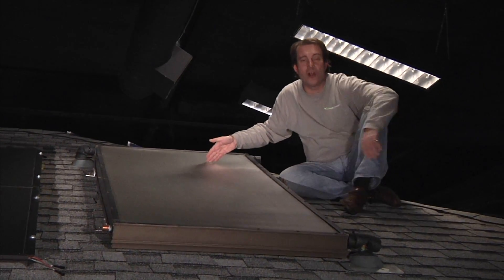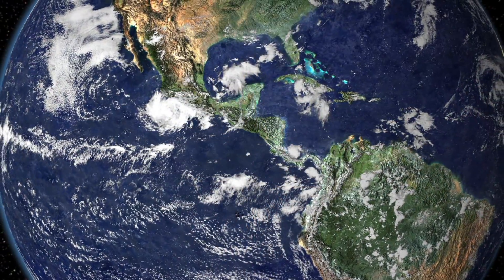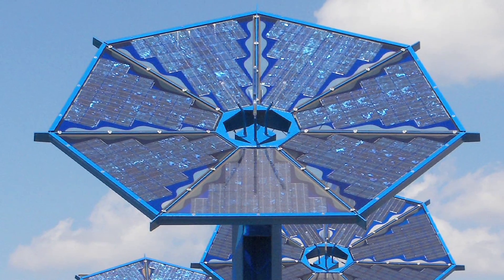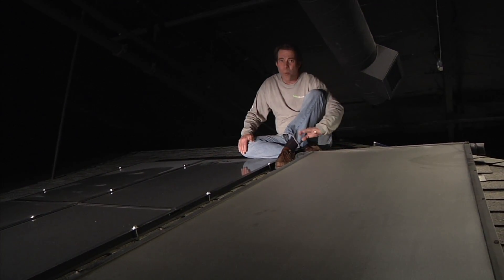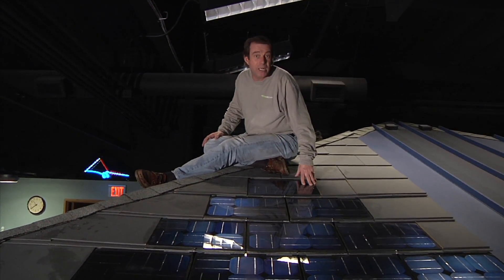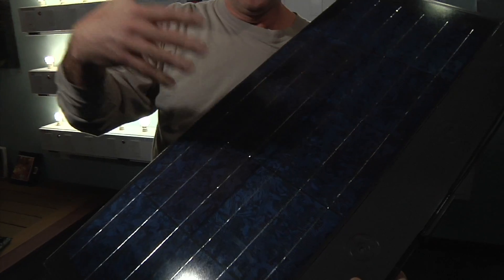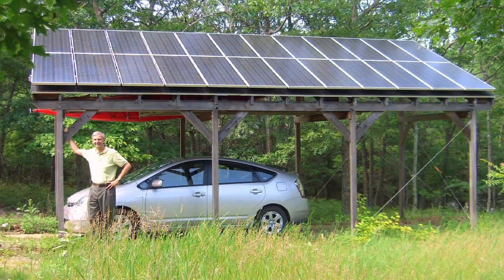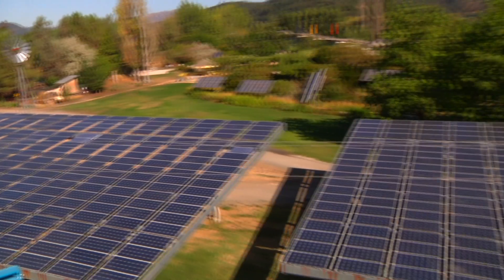The Basics of Solar Energy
Andrew explores how plentiful solar energy is and how it works.